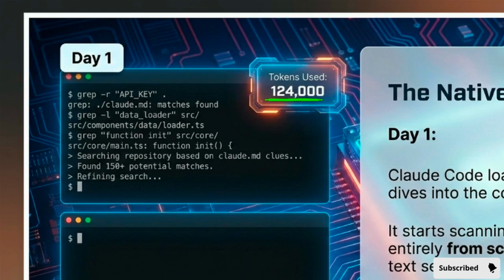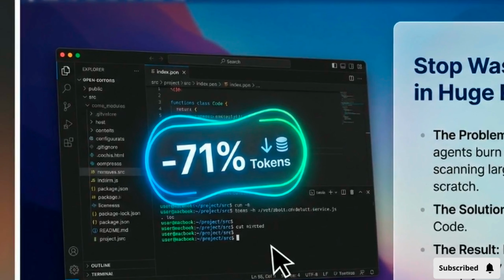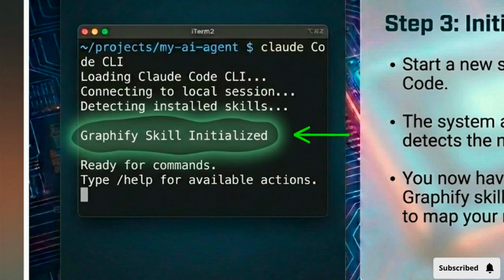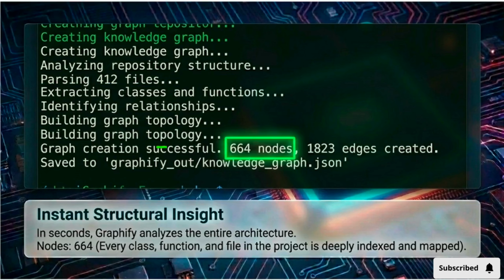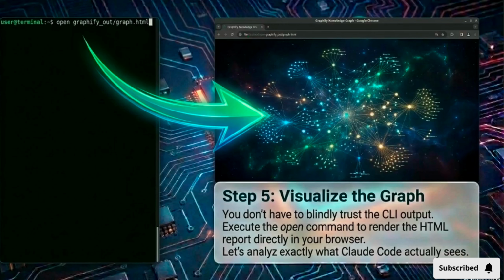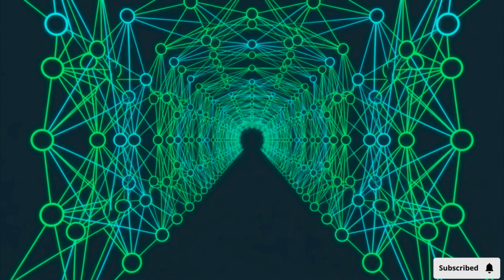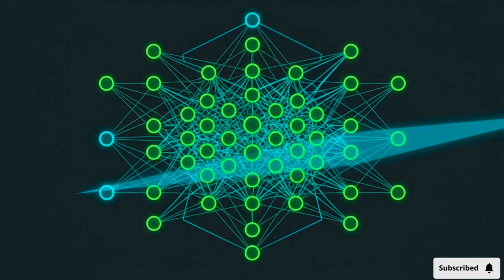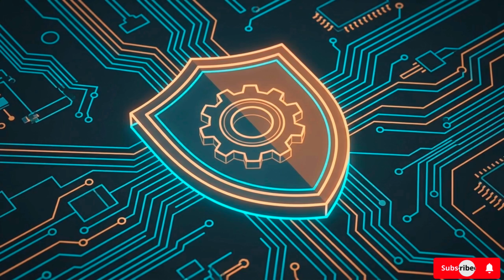Graphify + Claude Code for Huge Repositories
Stop Wasting Tokens! Graphify + Claude Code for Huge Repositories

Are you using Claude Code in large repositories and burning through your token limits? Every time you start a new session, Claude Code defaults to using the grep command to scan your entire project from scratch, leading to massive token consumption without learning from previous executions.

In this video, discover how the incredibly popular Graphify project comes to the rescue by creating a local knowledge graph of your codebase. Instead of searching every file repeatedly, Claude can simply query the mapped graph, cutting your token usage by up to 71%! We explore how Graphify visually maps classes and functions as connected nodes, helping both you and the AI better digest and understand project dependencies.

You'll also learn the main advantages of Graphify, including its ability to keep all output securely on your local machine without exposing it to the internet, and how to automate graph updates in your cloud.md file whenever you modify your project. Graphify even supports other coding agents like Cursor, Open Code, and Codex.

Tags Claude Code, Graphify, AI coding agents, save API tokens, large codebases, Github Graphify, code visualization, knowledge graph, developer tools, AI workflows, reduce token consumption, Cursor AI, Codex, code dependencies.

Hashtags